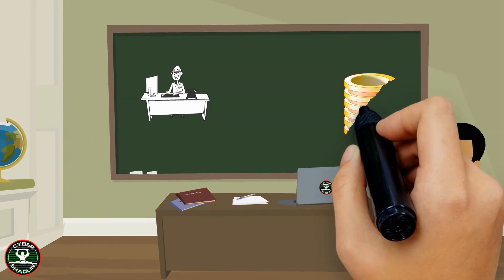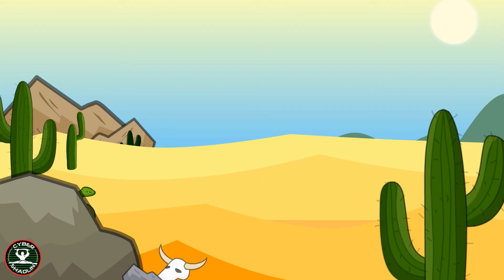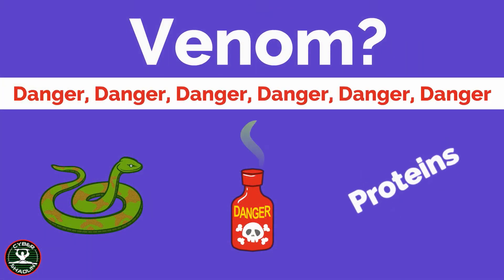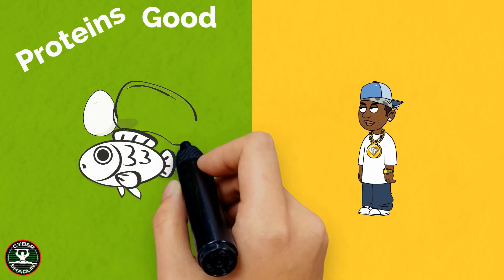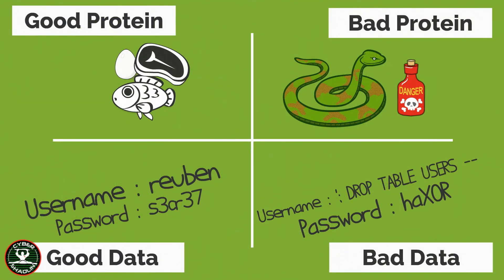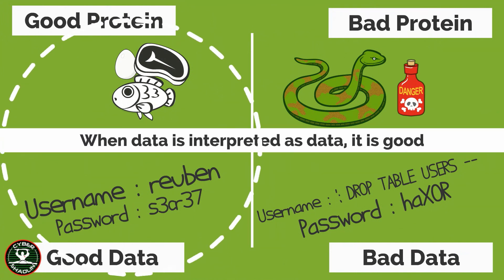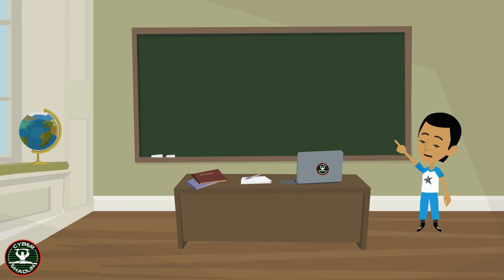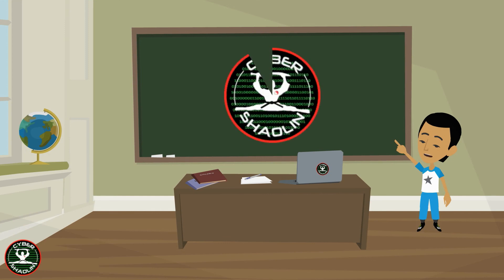Injection Attacks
Reuben Paul (@RAPst4r) introduces and explains using a simple example, what injection attacks are and what someone can do to defend against them.